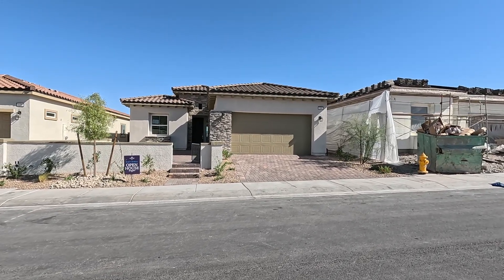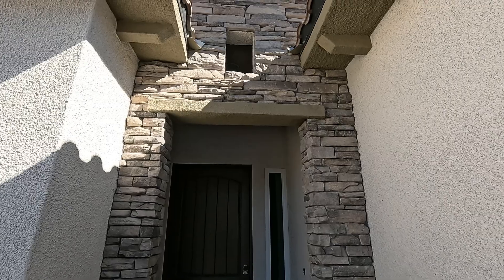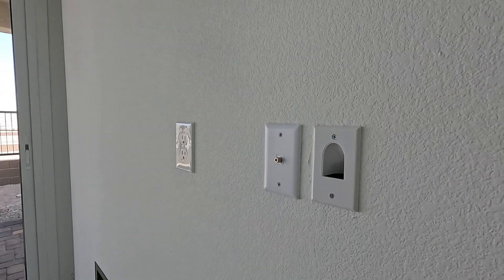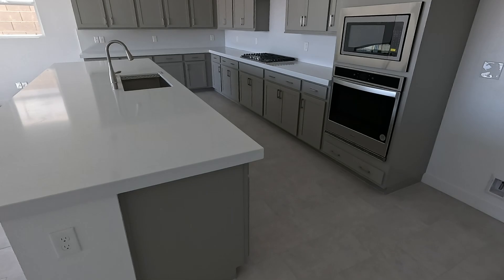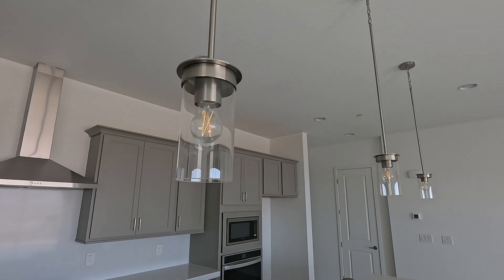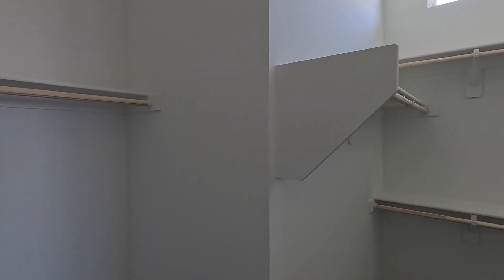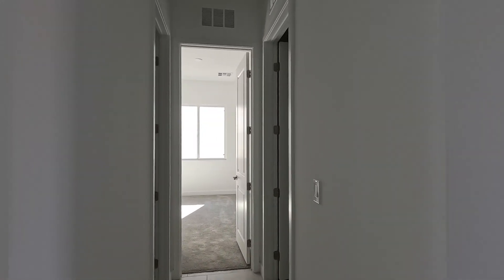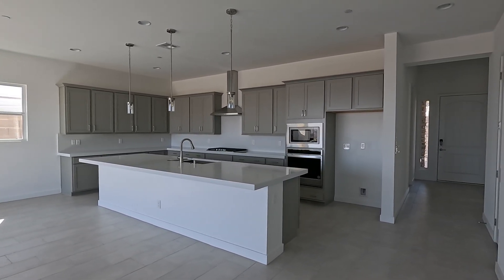The Single Stories of Lake Las Vegas | Bluffs II Quick Delivery Home Century Communities $635,990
Welcome to the Bluffs II by Century Communities located in Lake Las Vegas. Today we tour the 1863 model quick move in home. This builder spec homes has tasteful upgrades with a nice view lot.

Spacious single story home with 1,863 sq. ft. 3 bedrooms, 3 bathrooms and a 2 bay garage.  10' ceilings and 8' entry/interior doors, stone gray 42" cabinets in the kitchen with roll out trays.  Patio cover with pavers and multi-slide door, electrical interior package, Century Home Connect, 78" electric linear fireplace and a tankless water heater.

Signature Real Estate Group | S.179477
6605 Grand Montecito Parkway Suite 150
Las Vegas, Nevada 89149